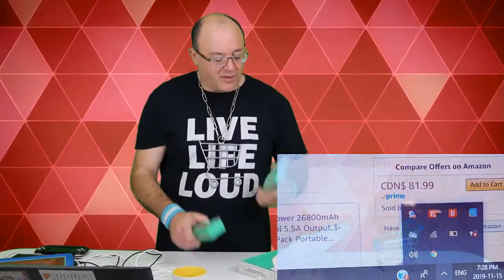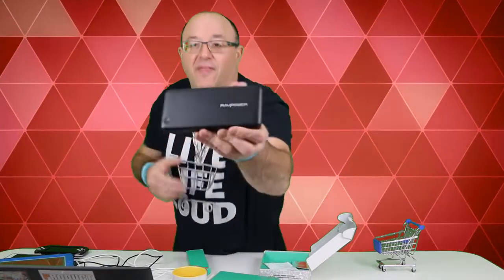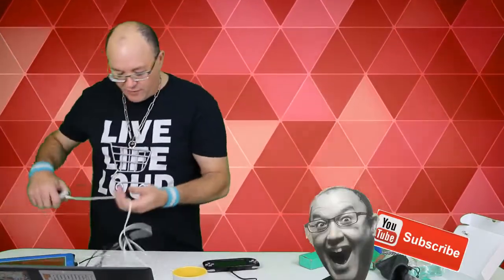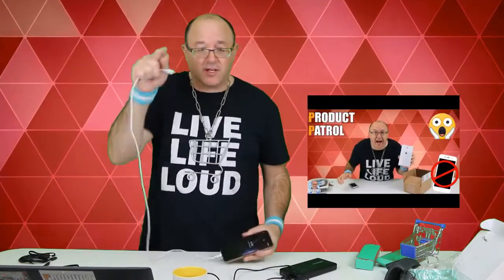Heavy Duty Power Bank For Your Devices : Nintendo Switch/Laptop/Phone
Heavy Duty Powerbank for your Devices
USB C Power Bank RAVPower 26800 PD Portable Charger 26800mAh (Fast Recharged in 4.5 Hours &USB-C Input, 30W Type-C Output) for iPhone 11 iPhone 11 Pro iPhone 11 Pro Max Nintendo Switch, USB Type-C Laptops, 2016 MacBook Power Delivery Support
Safety first: a+ battery for over 500 charge/ recharge cycles; includes overcharge, short circuit, and current surge protection; features a scratch resistant matte finish

Would you also like to make money doing what you love?

Recommended Hot Products
FOSA Vacuum Sealer Storage Container
**Amazon USA

Product Patrol Gear- Links to Buy
1.Cameras

2.Mic
**Amazon USA Rode Video Mic Pro
**Amazon Canada Canada Video Mic Pro
**Amazon USA Irig Lav Mic
**Amazon Canada Irig Lav Mic
**Amazon USA Comica
**Amazon Canada Comica

3.Tripods
**Amazon USA Platinum Tripod
**Amazon Canada Platinum Tripod

**Amazon USA Arkon Mini Tripod
**Amazon Canada Arkon Mini Tripod

4.Lights
**Amazon USA Cowboy Studio Umbrella Lights
**Amazon Canada Cowboy Studio Umbrella Lights
**Amazon USA
**Amazon Canada

5.Computer
**Amazon USA MSI 15.6 Gaming laptop
**Amazon Canada MSI 15.6 |gaming laptop

6.Hard Drive
**Amazon USA WD My Book 8 TB
**Amazon Canada WD My Book 8 TB

Recommended Products
Fosa Vacuum Sealer Container

**Amazon USA Vitamix
**Amazon Canada Vitamix

Welcome to Product Patrol- Big Fun Product Reviews!
Get in touch with me to discuss ideas to review your product.